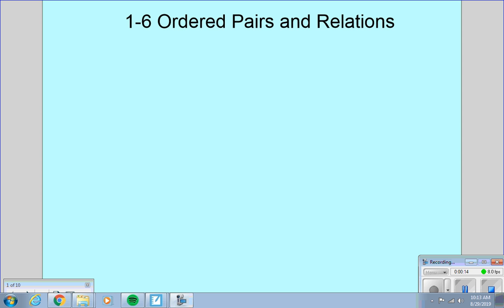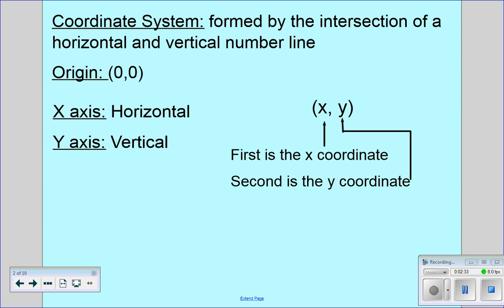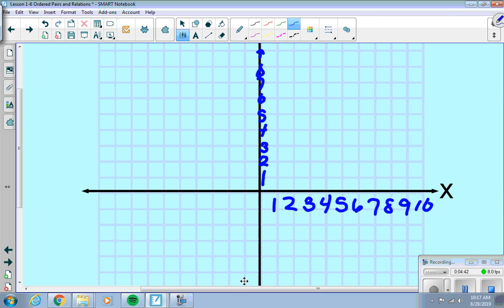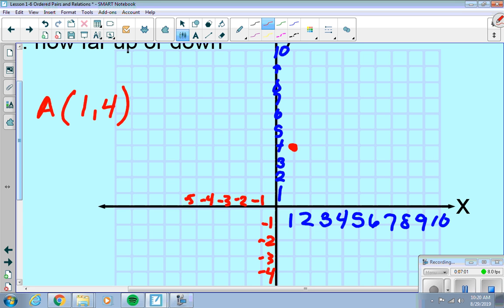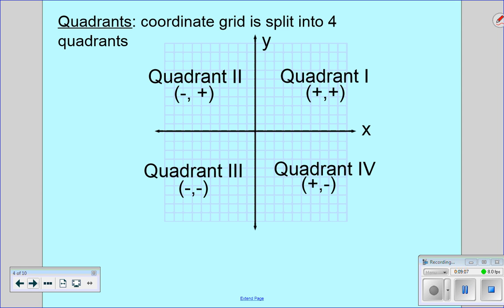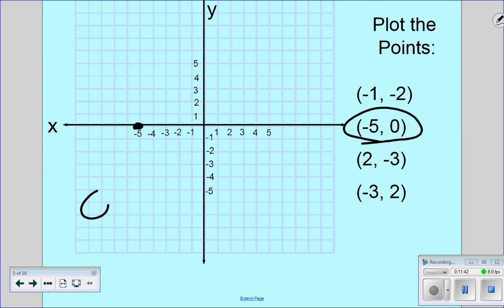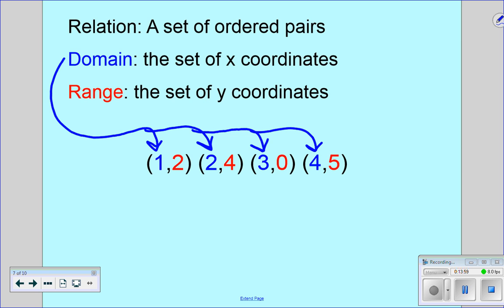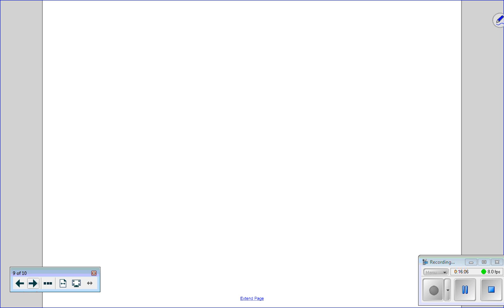8th Grade: 1-6 Ordered Pairs and Relations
Ordered Pairs and Relations